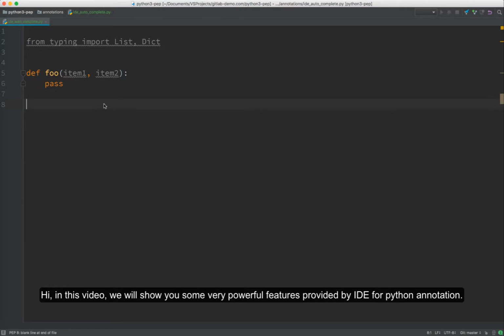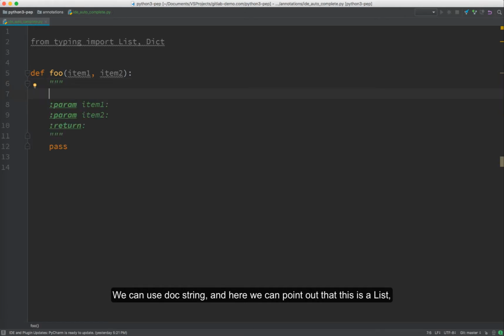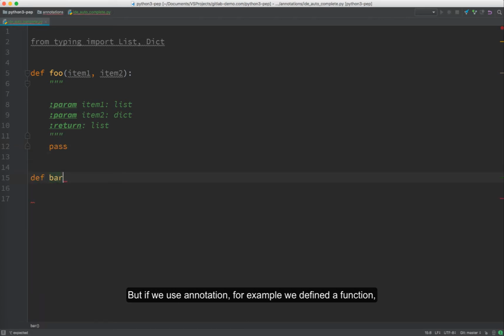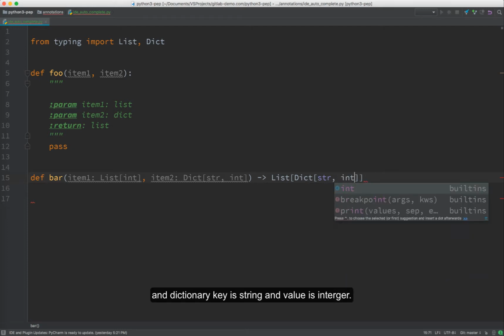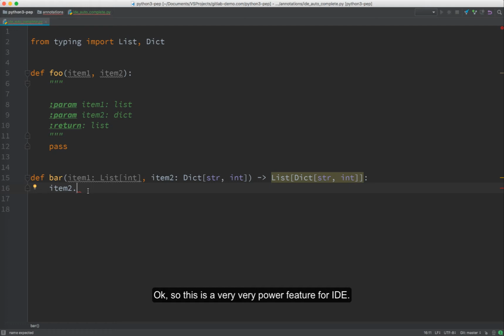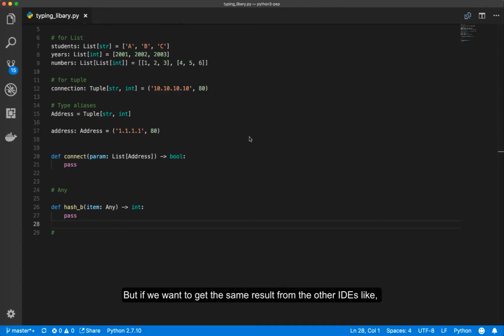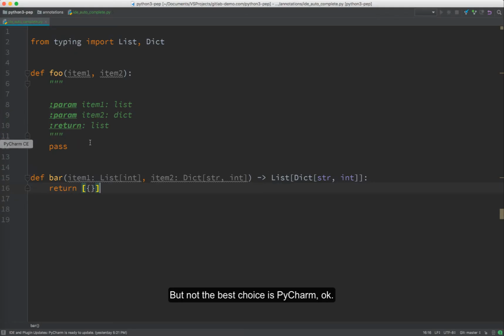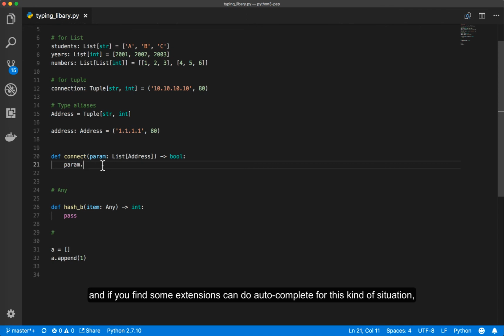Python 3 Type Annotations: 5. PyCharm and Type Check